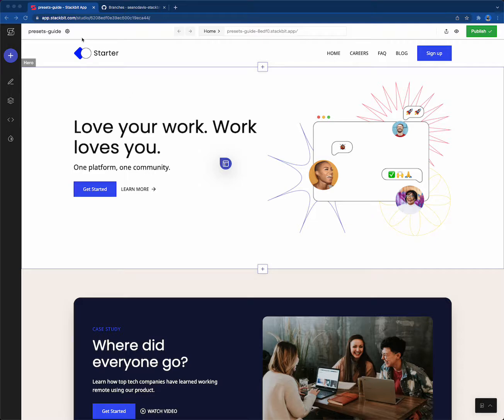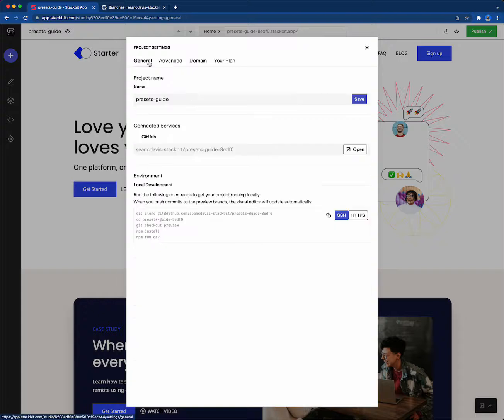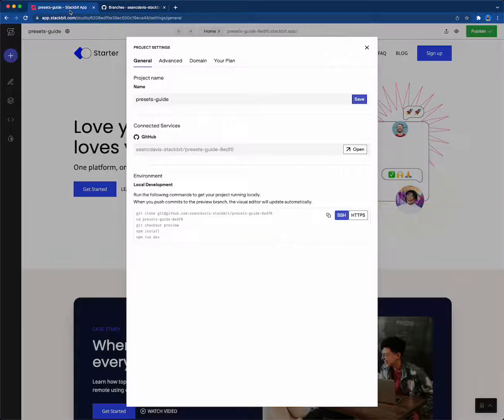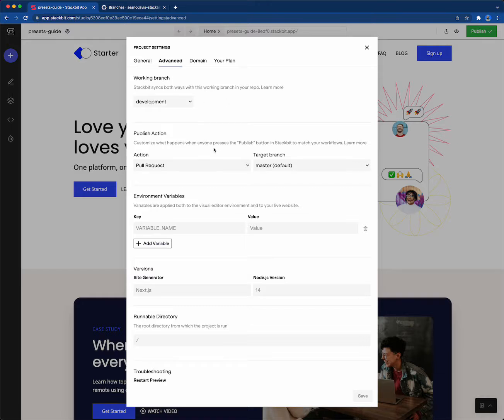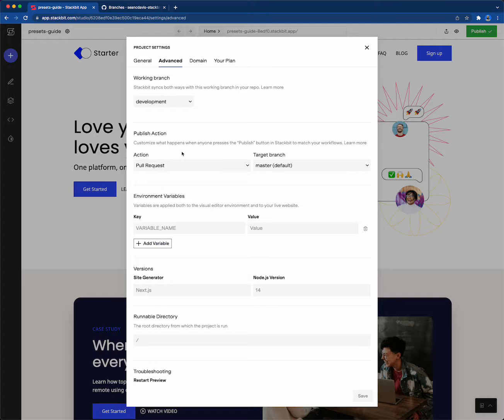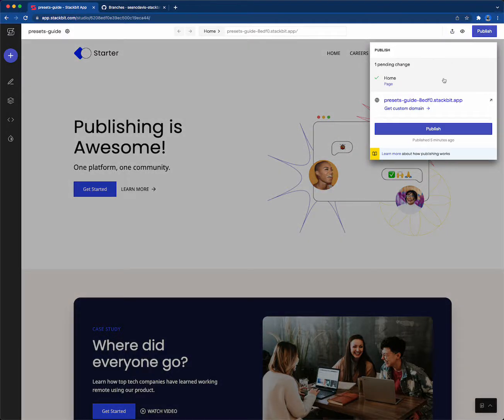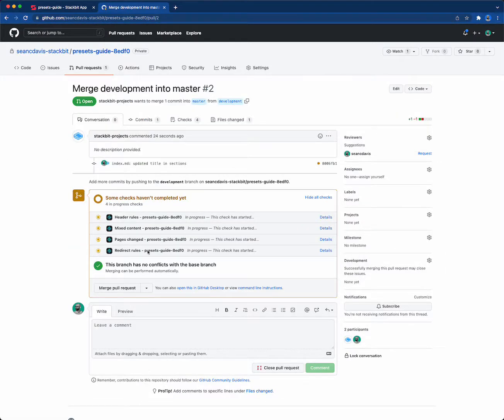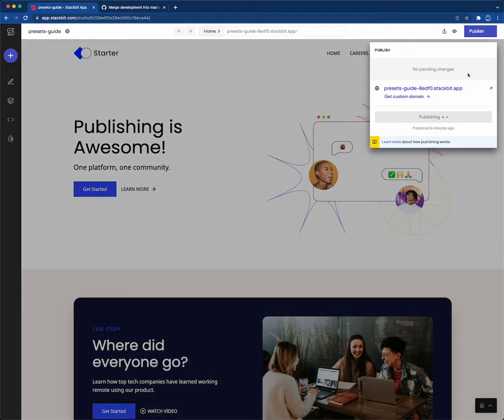How to Configure Stackbit's Publish Button